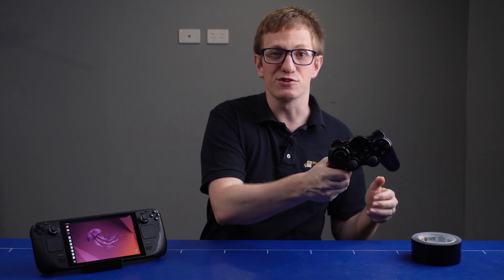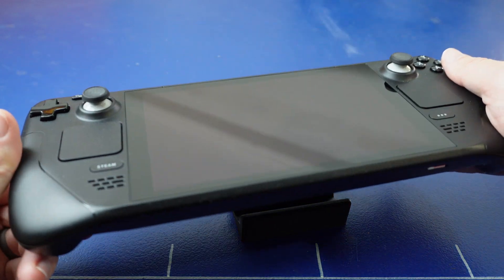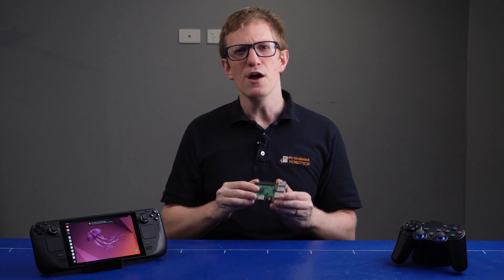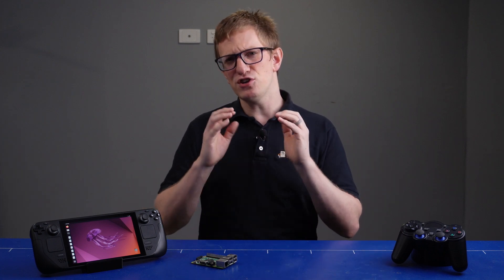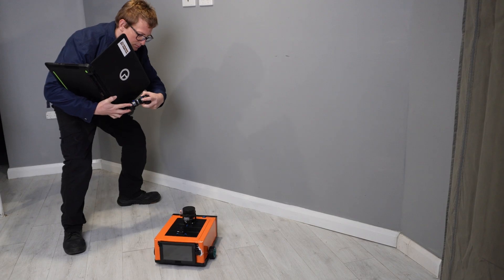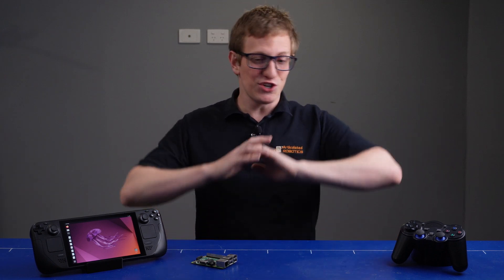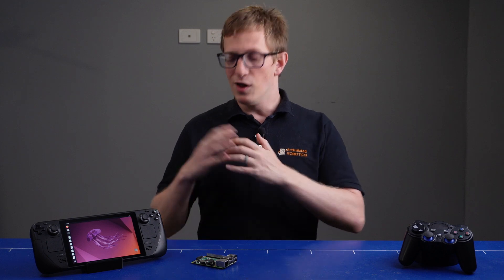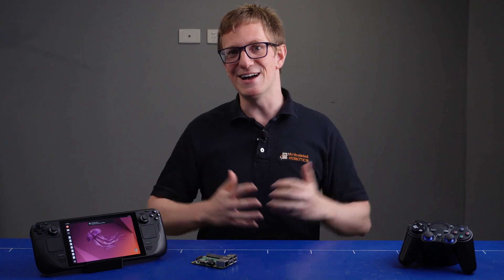I program robots with a video game console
Valve's Steam Deck is sold as a video game console, but could it also be the best new tool for robotics development? Or is it just a gimmick?

00:00 - Intro
00:56 - What is a Steam Deck?
02:30 - Running Linux on the Steam Deck
04:46 - Advantages of Standardisation
05:23 - Weekly Robotics
05:46 - Integrated gamepad
06:38 - Pricing
07:20 - Downsides
09:00 - Conclusion and outro